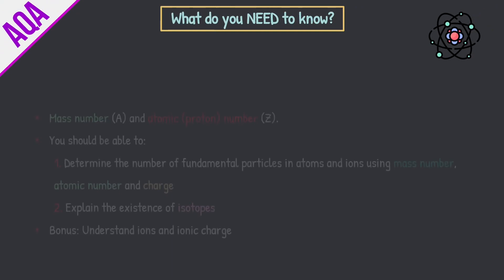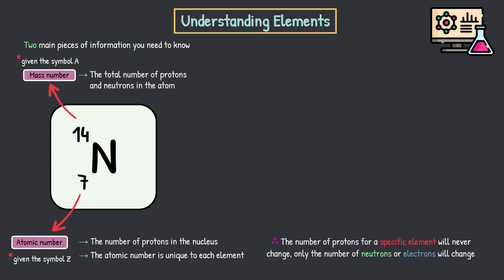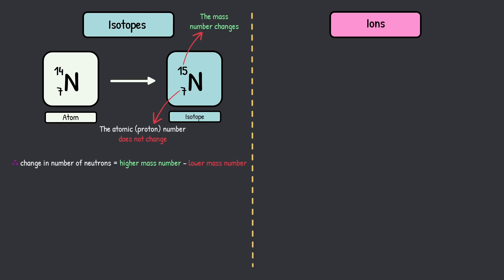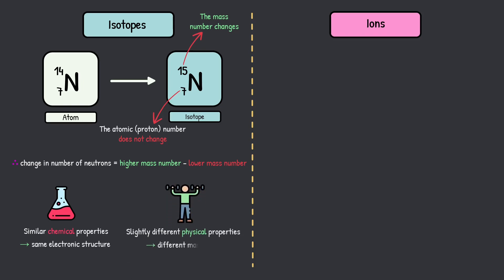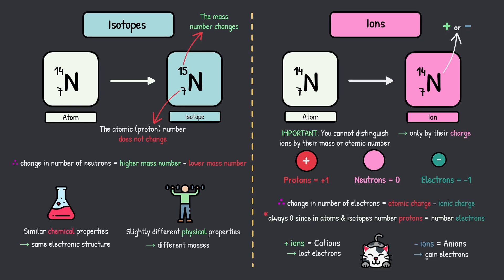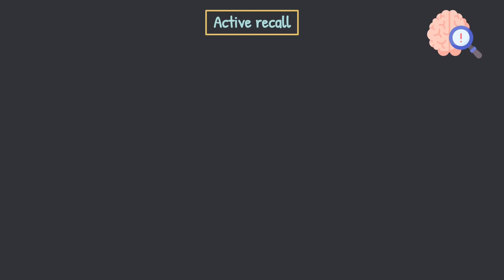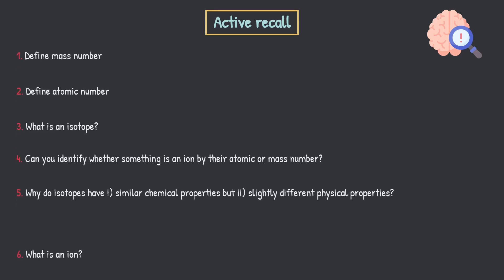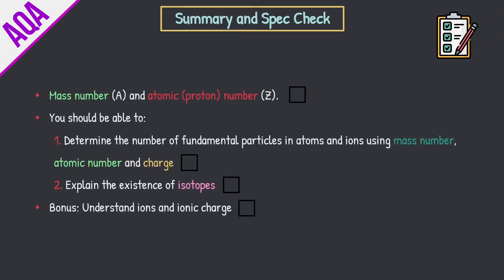Atomic Structure - Mass Number, Isotopes and Ions｜AQA A Level Chemistry Revision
Physical Chemistry #2 (Year 1 Revision)

This is intended to be an ultimate guide and revision video on the first section of the 3.1.1.2 Mass number and isotopes sub-topic under the 3.1.1 Atomic structure topic for the AQA A-Level chemistry specification.. The aim of this video is to help all of you revise and prepare for your paper 1 and 3 exams.
I teach you everything you need to know for the following points:
◼ Mass number (A) and atomic (proton) number (Z).
◼ You should be able to:
1. Determine the number of fundamental particles in atoms and ions using mass number, atomic number, and charge
2. Explain the existence of isotopes
◼ Bonus: Understand ions and ionic charge
⏱ In this video we cover:
00:00 - Introduction
00:23 - What you need to know
09:04 - Test Yourself Questions
09:54 - Test Yourself Answers and Method
11:58 - Active recall
15:10 - Spec check